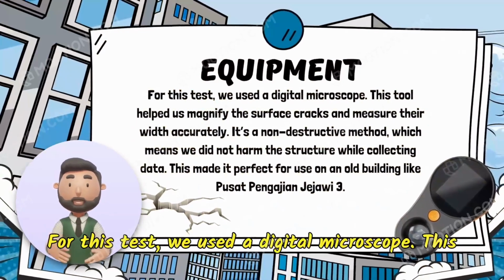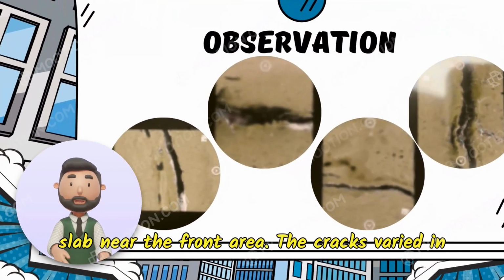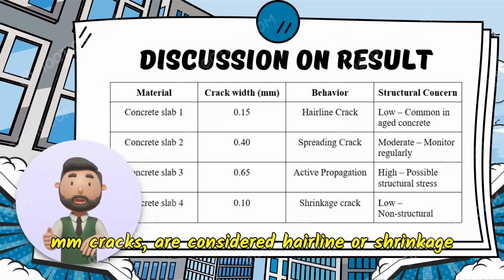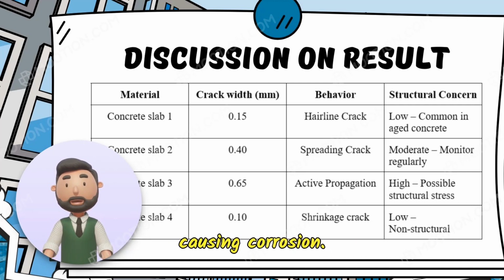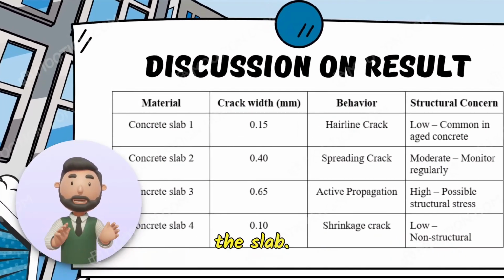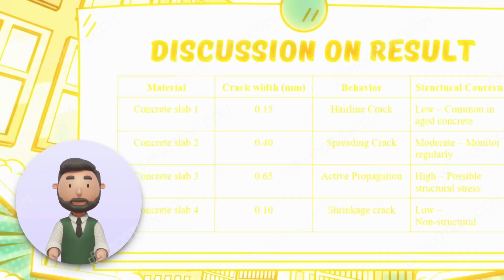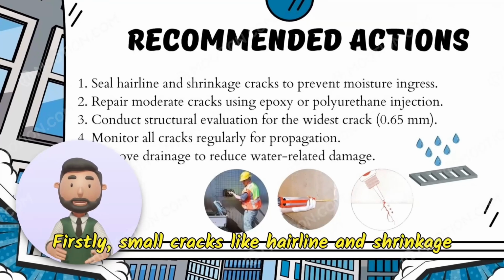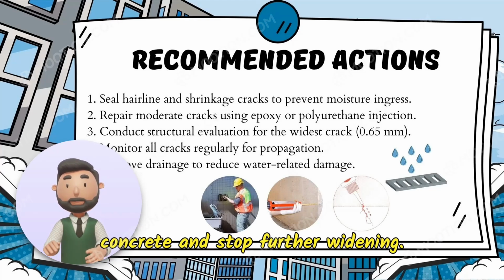MINI PROJECT PRESENTATION ON CRACK MONITORING RESULT ( G A1 ) .